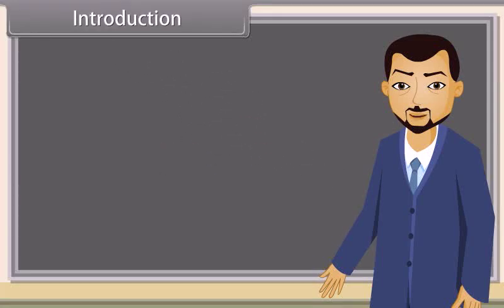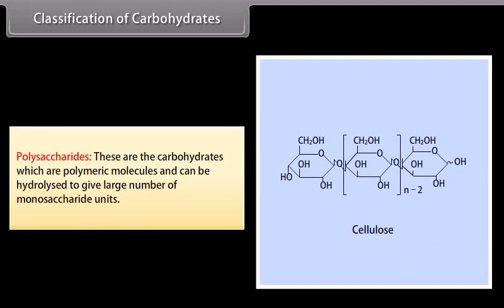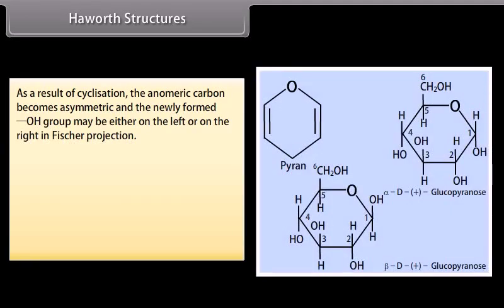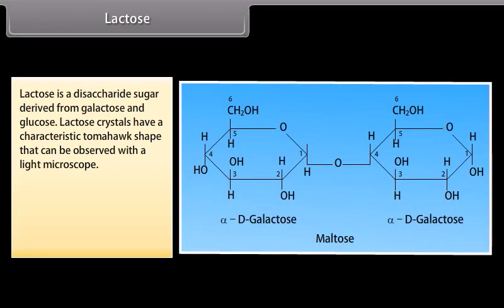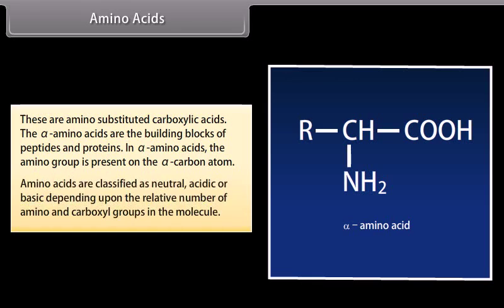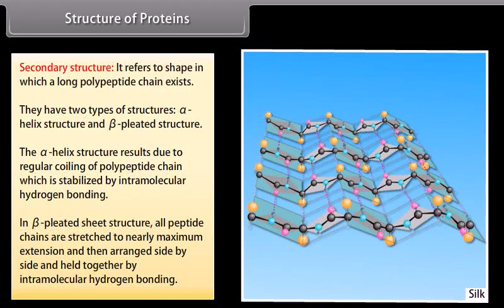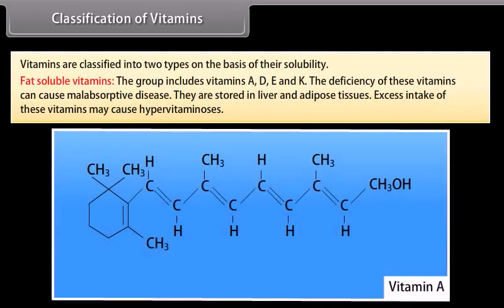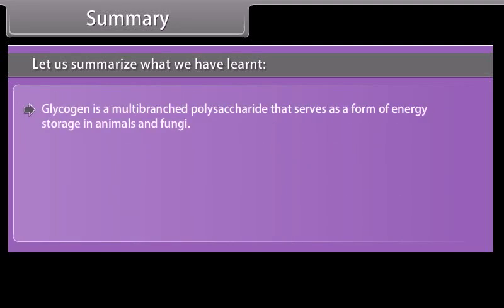class 11 biology ch 9 Biomolecules